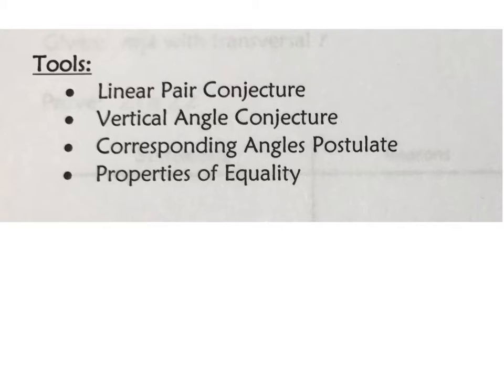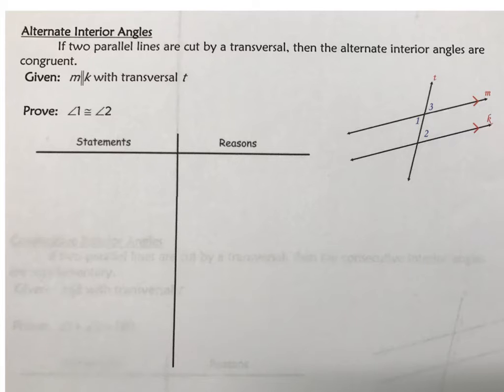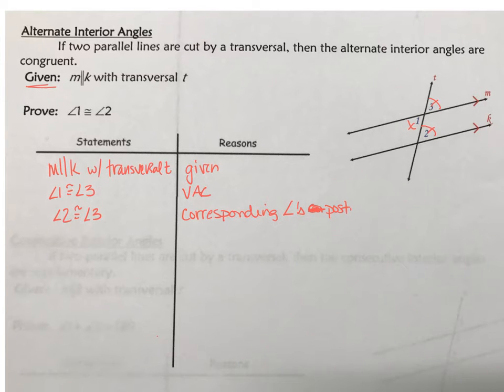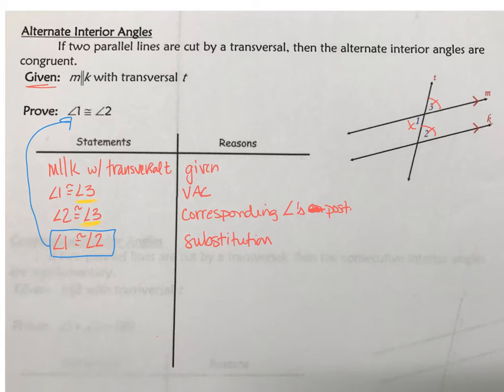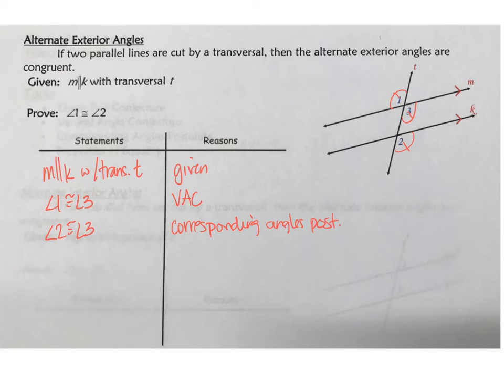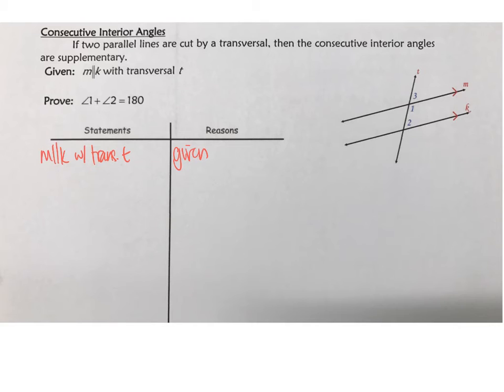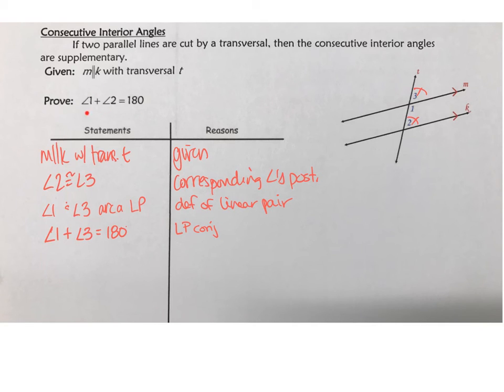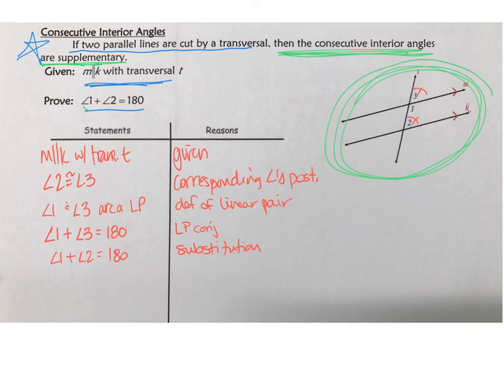Proving Special Angle Relationships